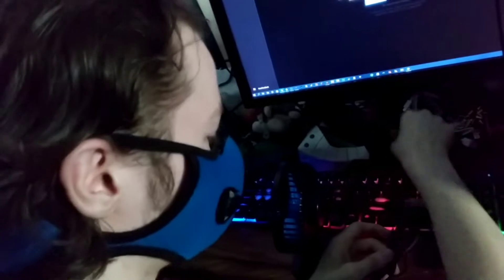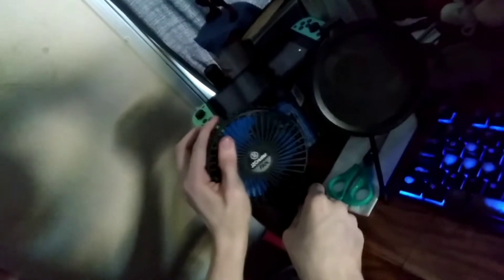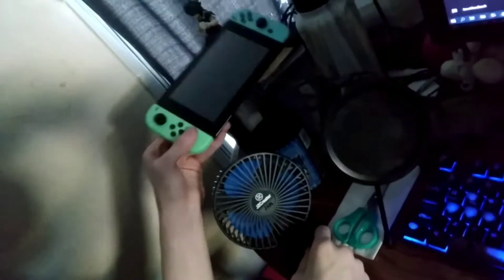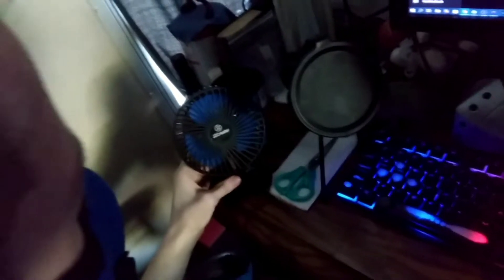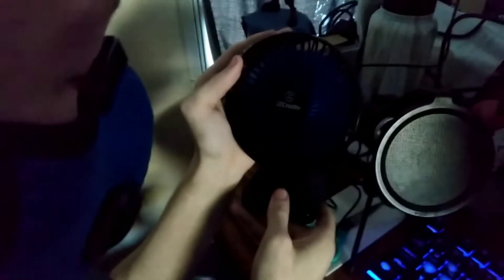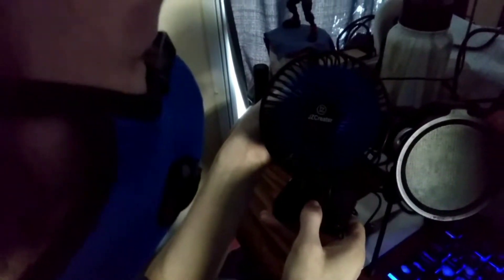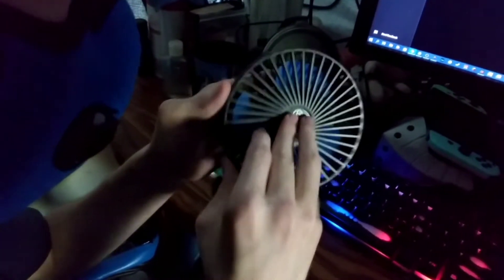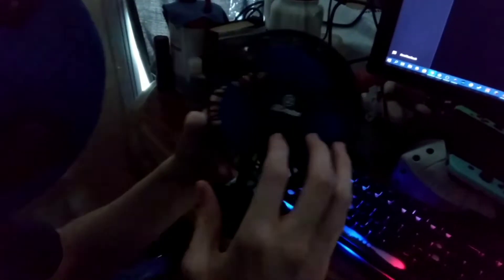JZCreator USB desk fan (unboxing)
This is a great usb desk fan. I really needed this after my last fan's, fan blackguard's screw broke. I can't sweat and the lowest setting is just enough for me to cool down whenever I start to overheat. This is also a great choice of a USB fan in case you need a fan at your computer or laptop.

JZCreator USB desk fan: